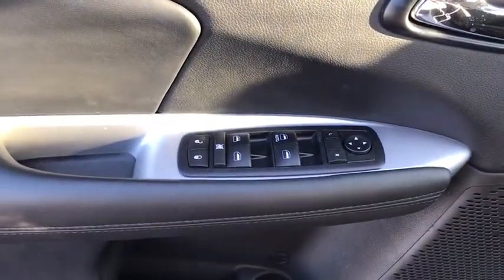2018 Dodge Journey Antioch, Gurnee, McHenry, Fox Lake, IL Kenosha WI 181186T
Billet Clearcoat New 2018 Dodge Journey available in Antioch, Illinois at Antioch Chrysler Dodge. Servicing the Gurnee, McHenry, Fox Lake, IL Kenosha WI area.   Used

Priced below KBB Fair Purchase Price! 2018 Dodge Journey SEWe make it easy !!! We are excited to offer you great quality vehicle at a competitive and affordable price. We offer new, used and cerified Chrysler, Dodge, Jeep and RAM vehicles. Come visit Wrangler headquarters! We also carry an extensive selection of used cars, trucks and SUVs by other manufacturers. Our experienced and certified sales staff can point you in the right direction based on your individual vehicle needs. We also offer competitive financing, top tier service and a fully stocked inventory of Chrysler, Dodge and Jeep automotive parts.Here at Antioch Chrysler Dodge Jeep, our motto is  Nobody sells vehicles for less and we stand by that. Price includes: $1,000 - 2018 Retail Bonus Cash MWCJA1. Exp. 12/17/2018, $500 - Midwest 2018 Bonus Cash MWCJA. Exp. 12/17/2018, $1,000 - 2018 Chrysler Capital 2018 Bonus Cash MWCJ5. Exp. 12/17/2018, $2,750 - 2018 Retail Consumer Cash 51CJ1. Exp. 01/02/2019